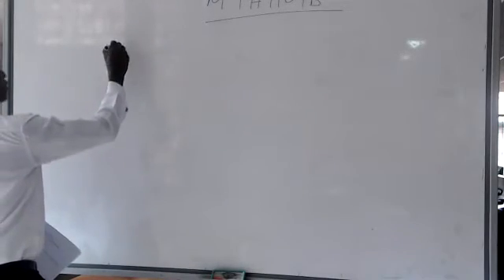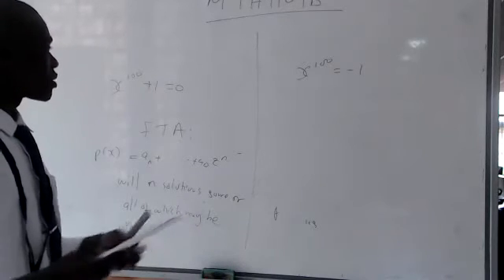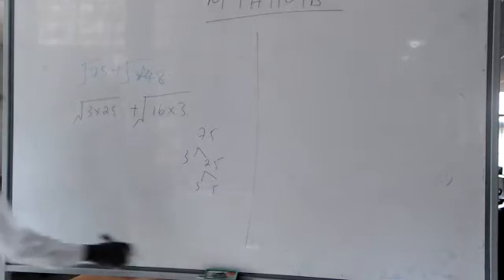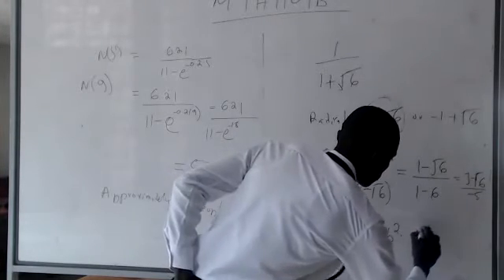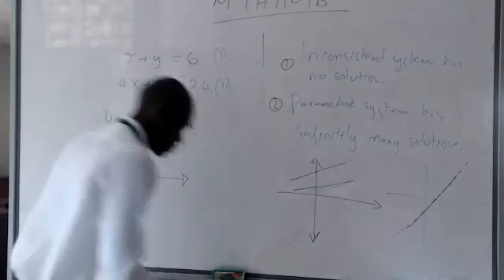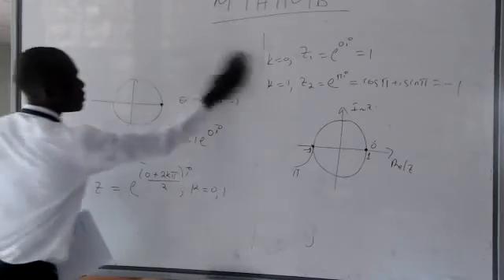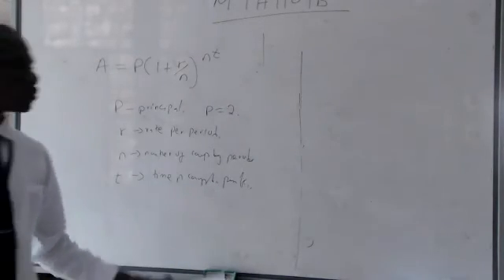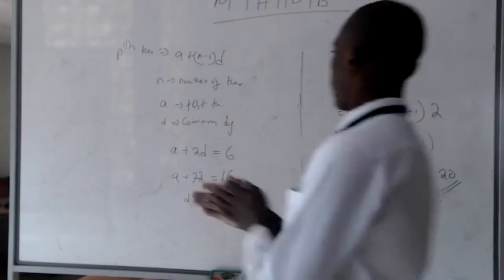Revision of College Algebra sample exam questions MTH1109BLecture24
In this video, we show students how to respond to some common questions on a College Algebra final exam.